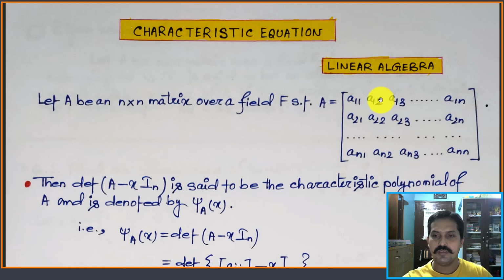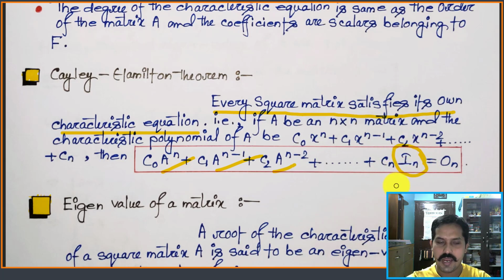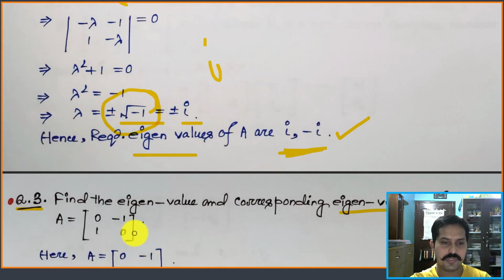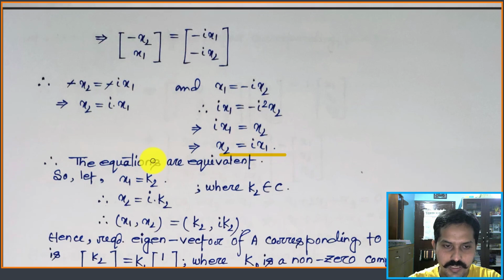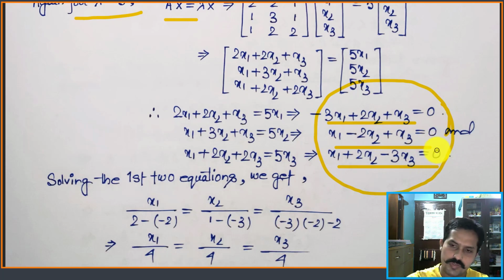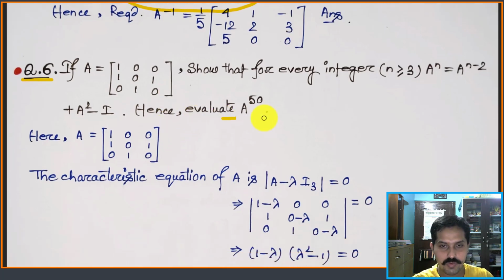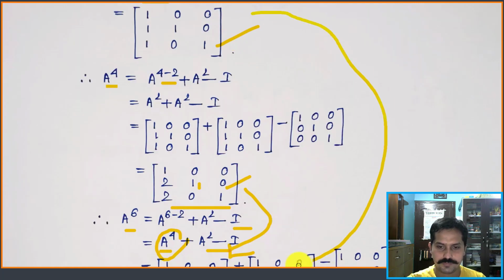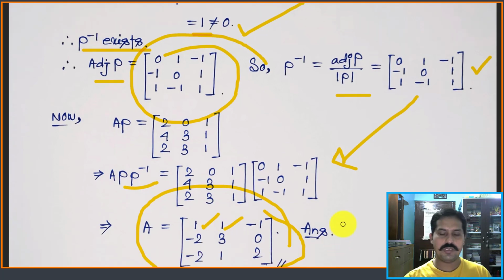EIGEN VALUES & EIGEN VECTORS, CAYLEY - HAMILTON THEOREM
Linear Algebra - Higher Mathematics